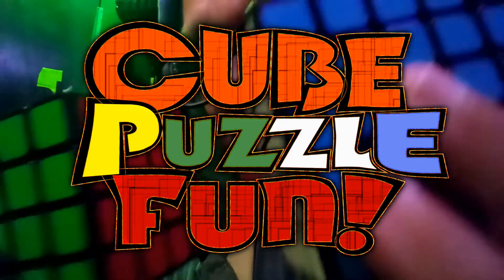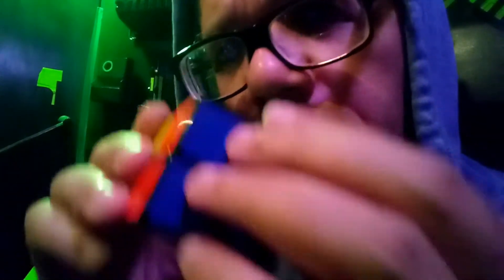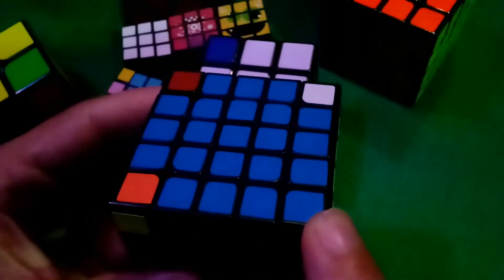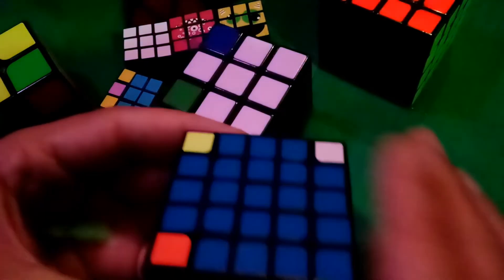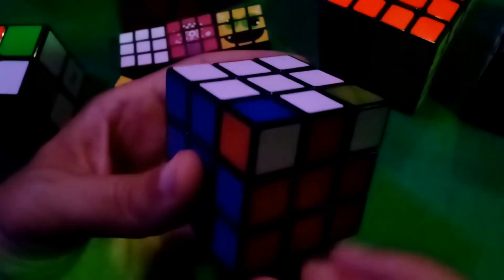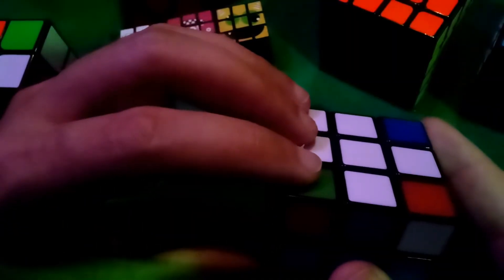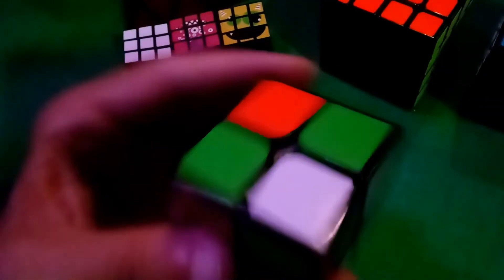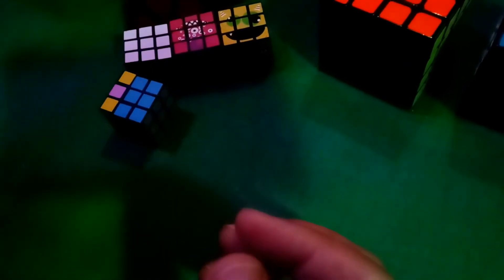Moving Corners Around in your Cubing Adventures (Any size Cube)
For begining cubers one of the most important things you can learn is how to move corners around without destroying the work you've already done.  This video will show you how.

 Contents:
 00:00 - Introduction
 01:13 - How many corners?  8!
 03:06 - Corner Juggling
 06:15 - the Scenic Route
 10:10 - the Sexy Move
 11:57 - wrapping up (solved cube idea)